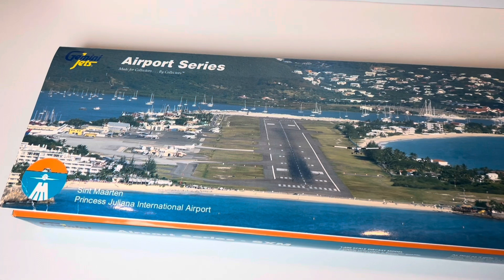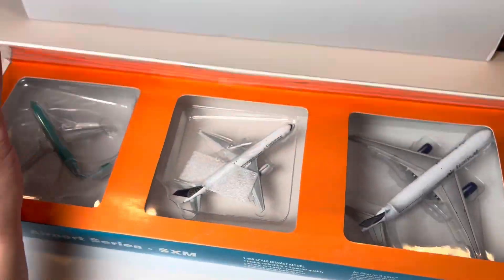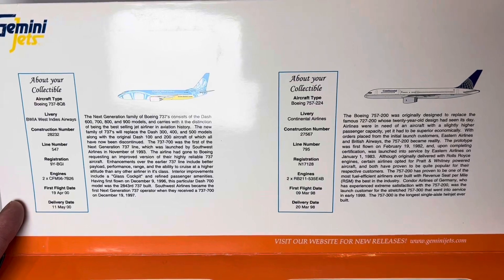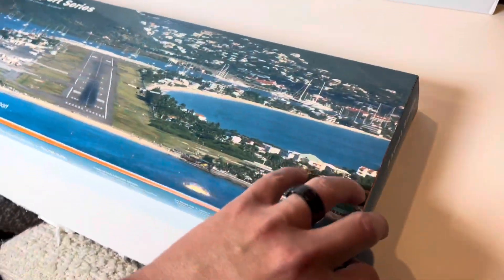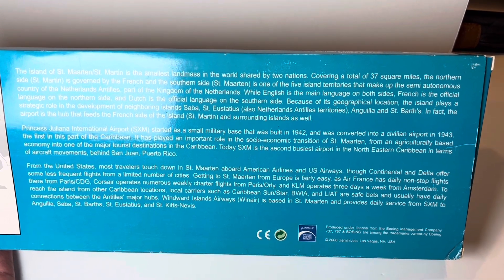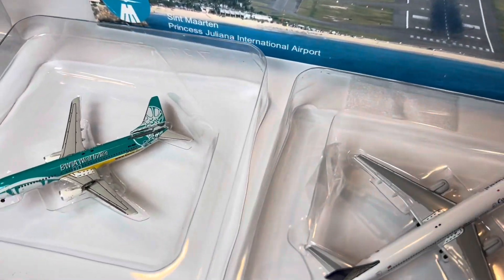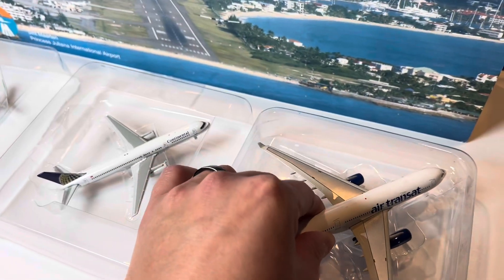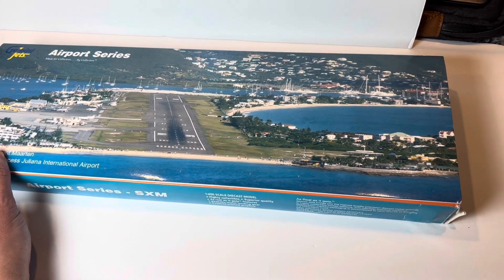Gemini Jets SXM St.Maarten AIRPORT SERIES Review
Hello everyone! I hope you enjoy this amazing set my Gemini Jets Models! I hope they make more like this soon!